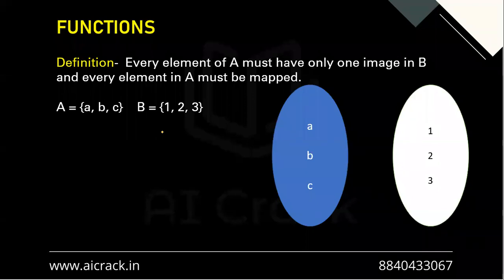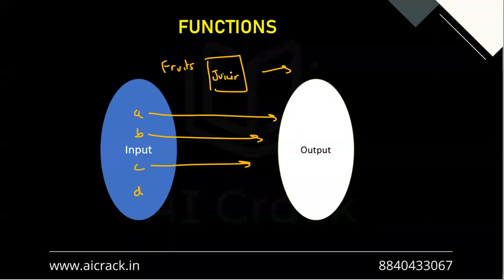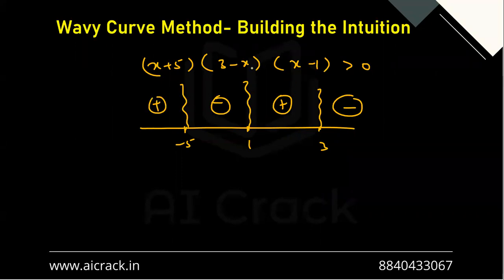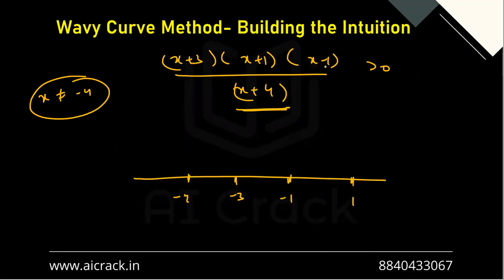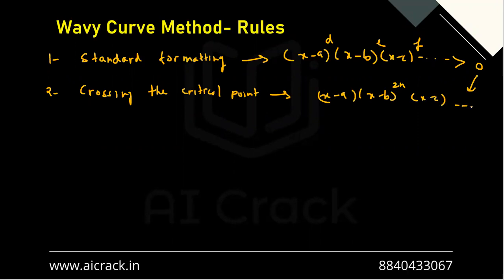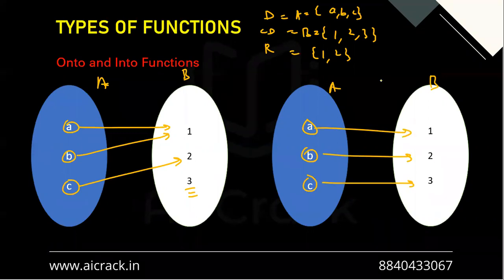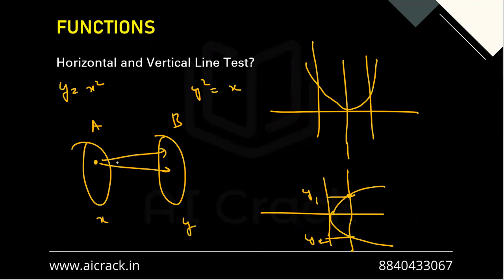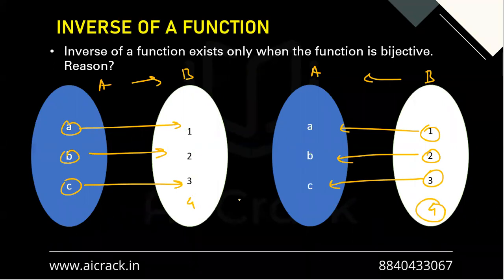PGDBA 2023 Preparation | Maths | Functions Lecture 1 | AI Crack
The Fourth Topic is Functions